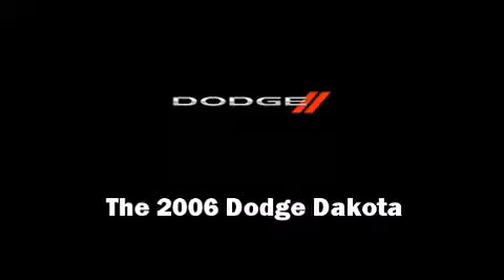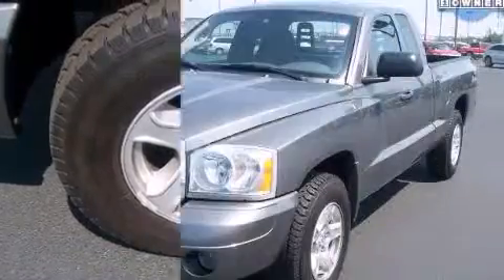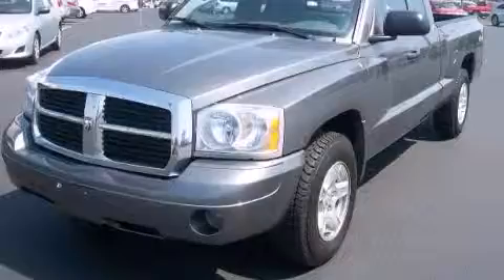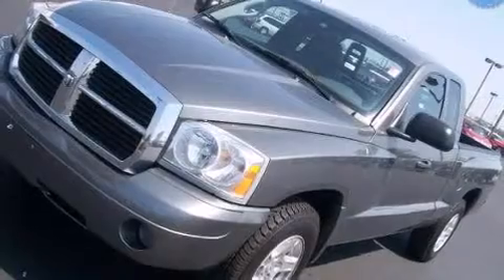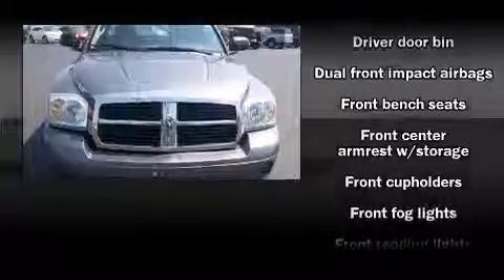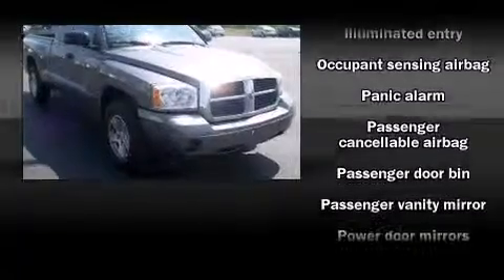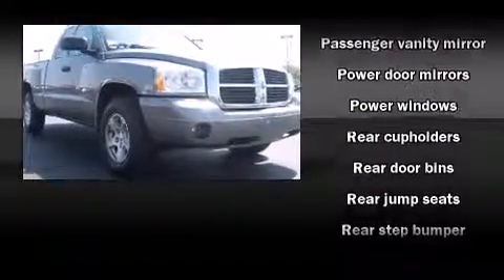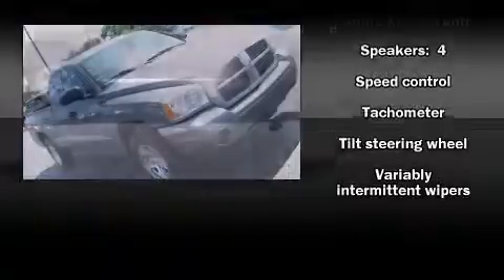2006 Dodge Dakota SLT in Quincy, IL 62305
Shottenkirk Toyota
5333 Broadway

Sensibility and practicality define the 2006 Dodge Dakota. Smooth gearshifts are achieved thanks to the powerful 8 cylinder engine, providing a spirited, yet composed ride and drive. Four wheel drive allows you to go places you've only imagined. Dodge infused the interior with top shelf amenities, such as: 1-touch window functionality, a rear step bumper, air conditioning, tilt steering wheel, power door mirrors, remote keyless entry, and power windows. Dodge ensures the safety and security of its passengers with equipment such as: dual front impact airbags, a panic alarm, and ABS brakes. Our sales reps are knowledgeable and professional. They'll work with you to find the right vehicle at a price you can afford. We are here to help you.